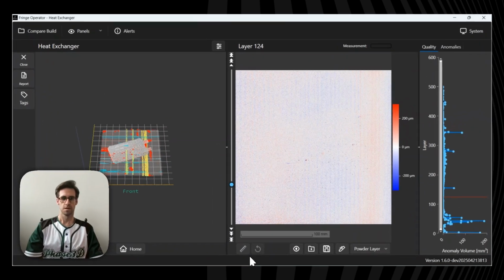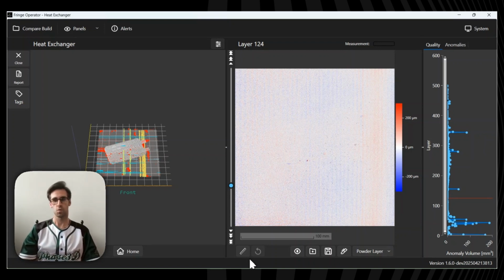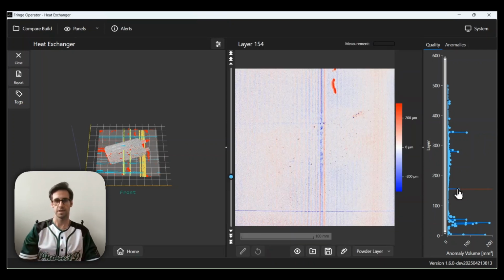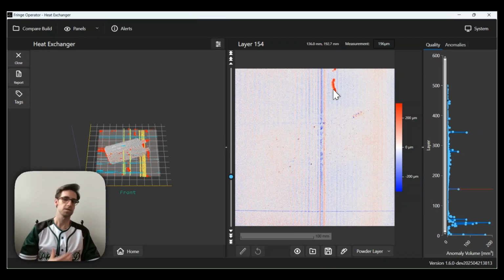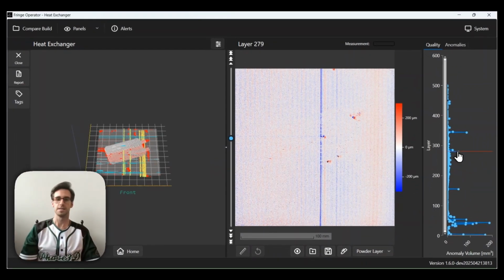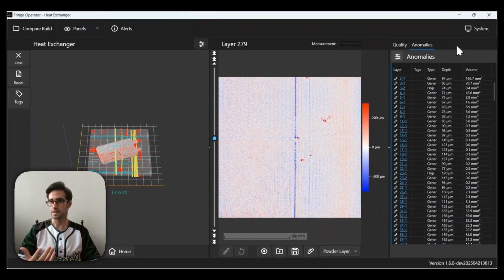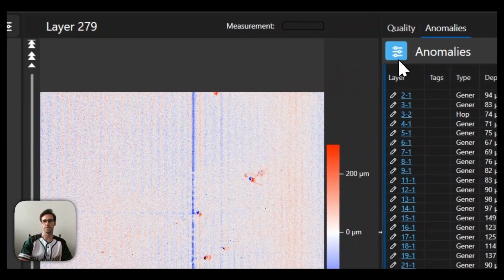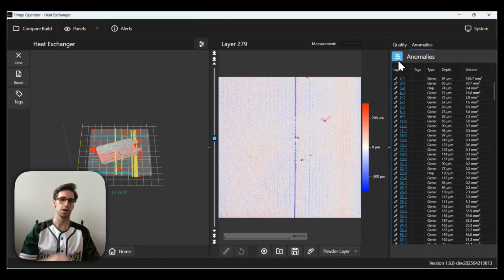Fringe Inspection™ Feature Highlight: Quality Chart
In this video, we spotlight one of Fringe Inspection™’s most powerful monitoring tools: the Quality Chart.

The Quality Chart gives users a layer-by-layer view of build health, highlighting anomalous layers and quantifying surface deviations in real time. Instead of manually reviewing thousands of layers, engineers can jump straight to areas that need attention.

See anomaly volume per layer, identify critical spikes, and pair the chart with detailed anomaly tables to filter by depth, volume, and defect type. It’s a fast, objective way to understand build performance while the print is still running.

Whether you're triaging builds, validating process stability, or scaling production, the Quality Chart turns complex layer data into clear, actionable decisions.

More features coming soon in our Fringe Inspection™ Feature Highlight series.